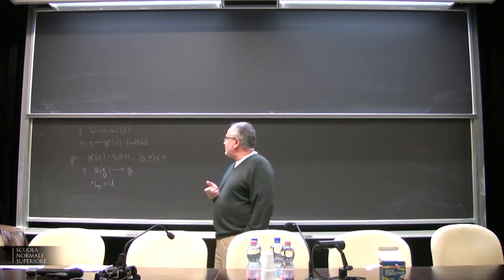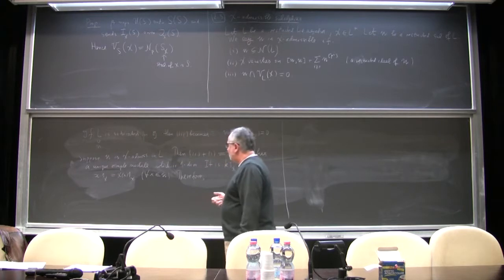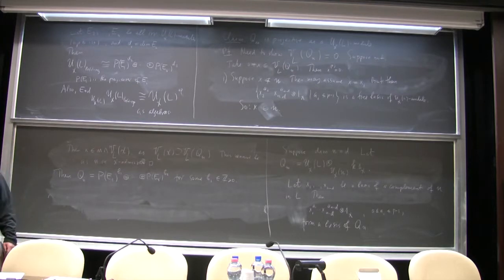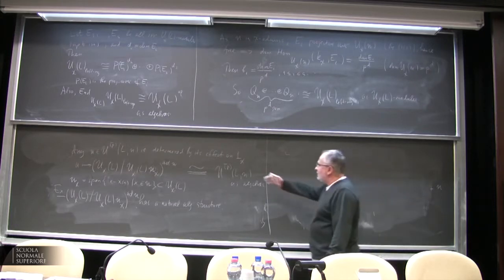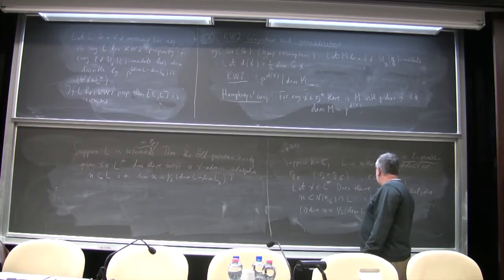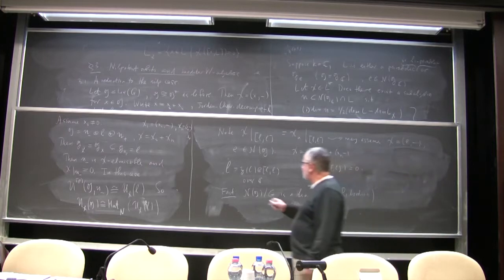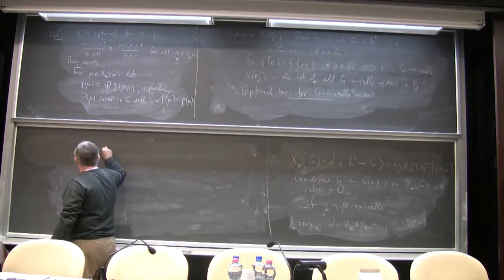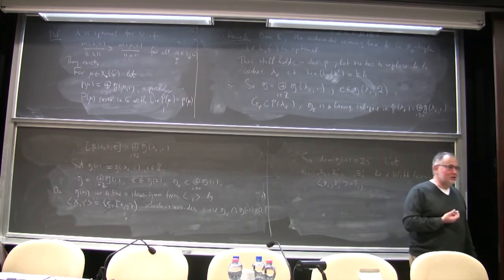Alexander Premet, Lecture IV - 29 January 2015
Alexander Premet (University of Manchester) - Lecture IV

Let G be a simple algebraic group over ℂ with Lie algebra 𝔤 and let e be a nilpotent element of 𝔤. The aim of this lecture course will be the interplay between finite dimensional irreducible representations of the finite W-algebra U(𝔤,e) and primitive ideals of the universal enveloping algebra U(𝔤) whose associate variety coincides with the Zariski closure of the adjoint G-orbit of e. Some applications to the representation theory of the modular counterpart of 𝔤 will also be discussed.